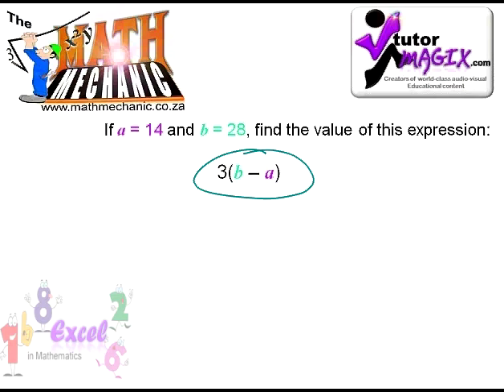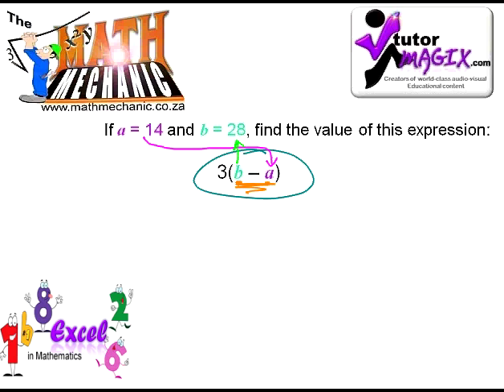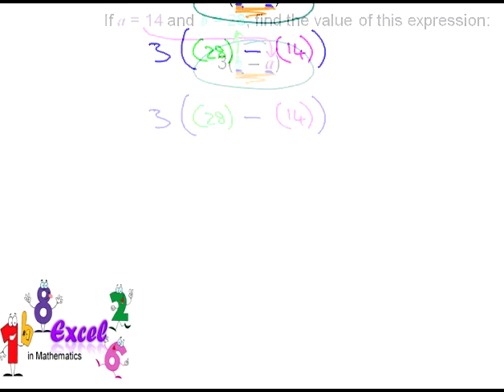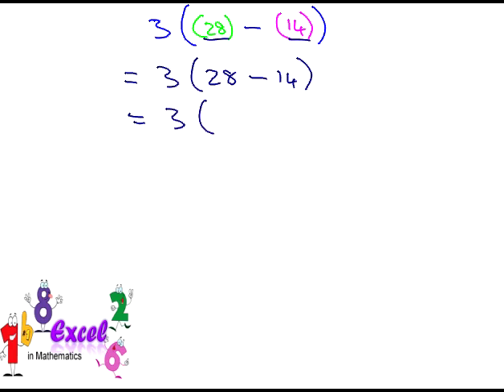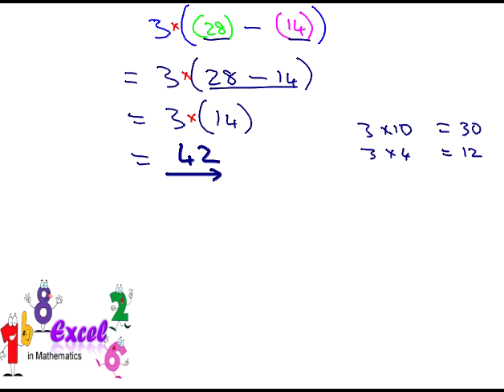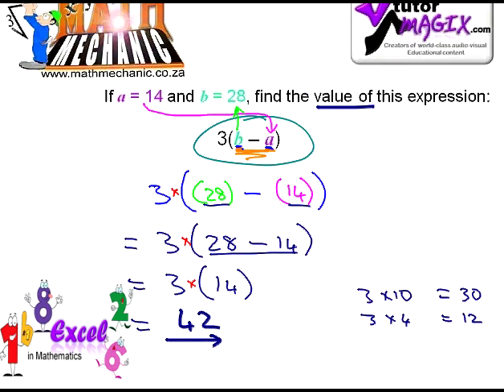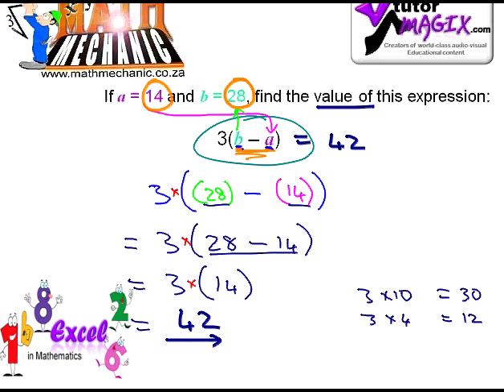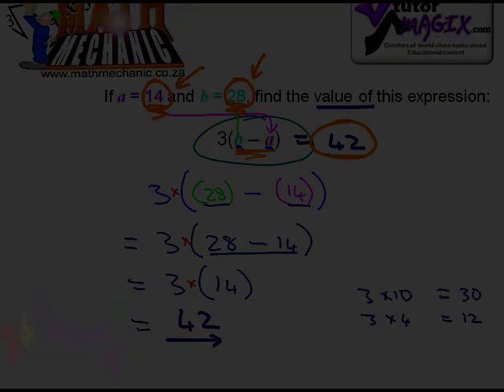Algebra (Substitution)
A novel technique to use substitution to find the answer of an algebraic expression